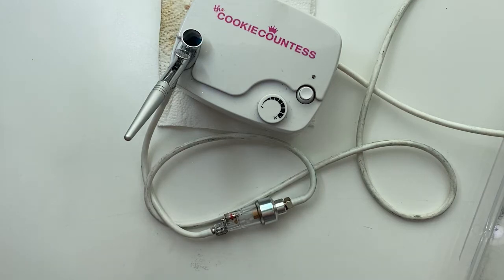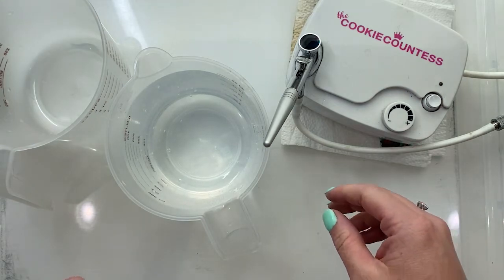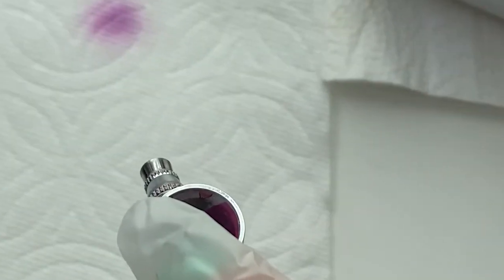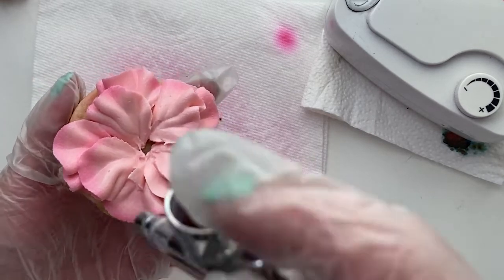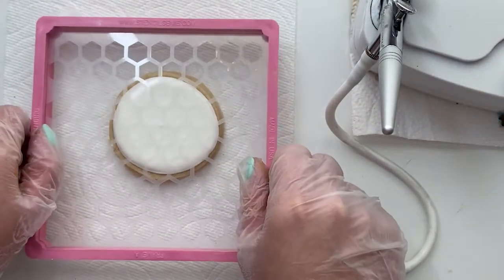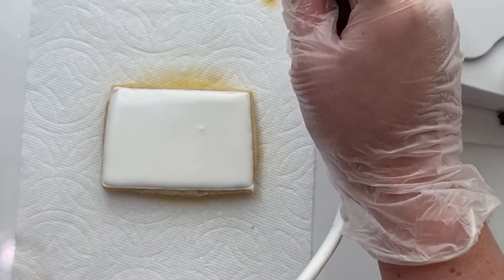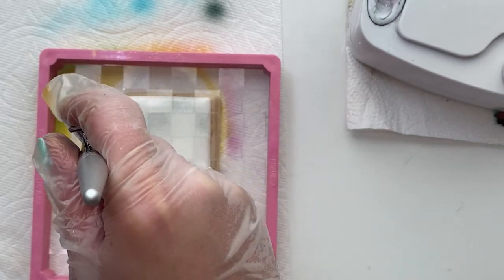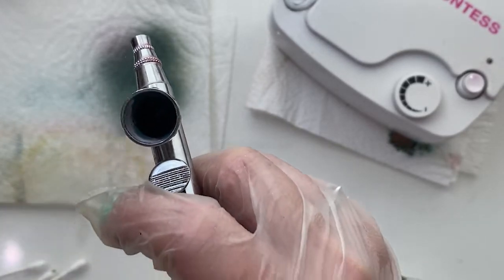Episode 39: Airbrushing Tutorial [Tips, Tricks & Techniques For The Perfect Airbrushed Cookie]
Starting from square one with airbrushing? Been working with airbrush for a while but need to fine tune your skills? Chelsea is here with ALL of her tips and tricks for caring for your gun, her favorite tools and multiple techniques including: shading, stenciling, adding glitter, rainbow effect, and the dreaded sharp black edges!